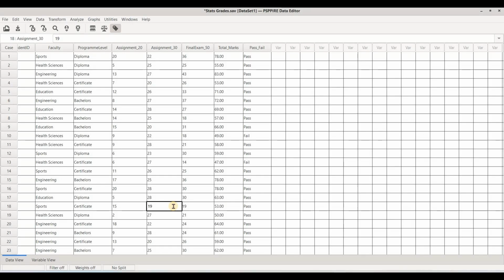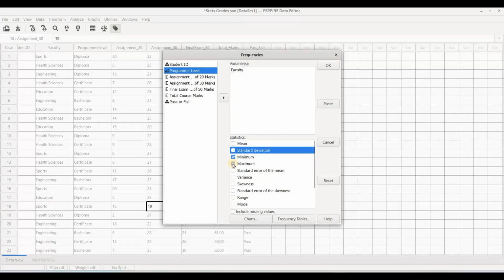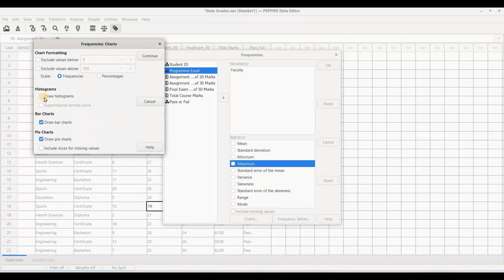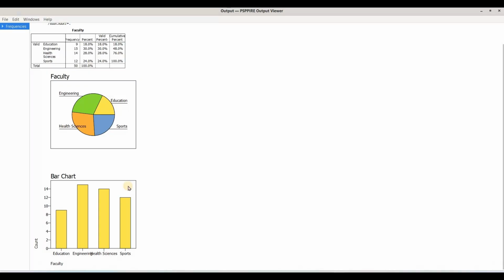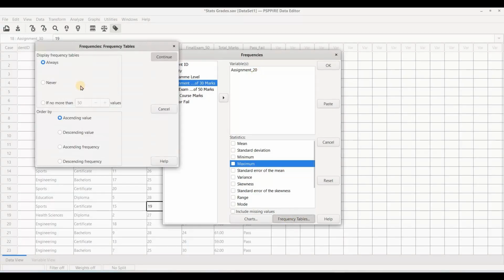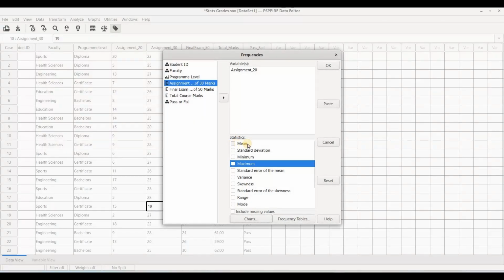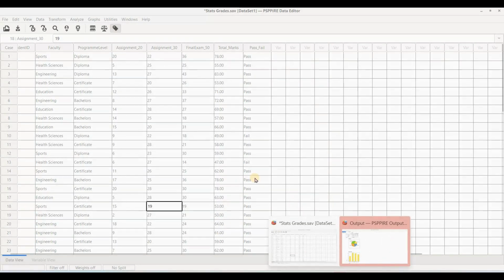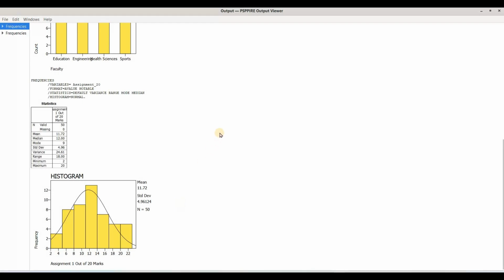PSPP - Descriptive Statistics - Frequencies Function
This video shows how to use PSPP’s Frequencies function to generate descriptive statistics for your variables.